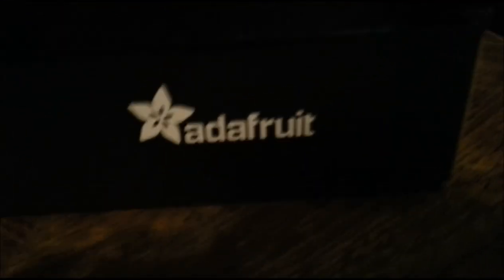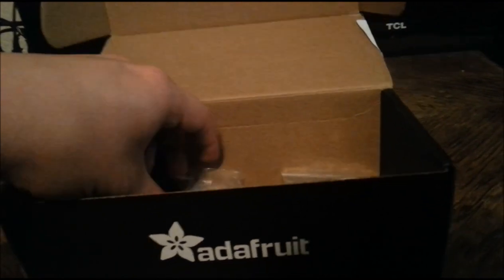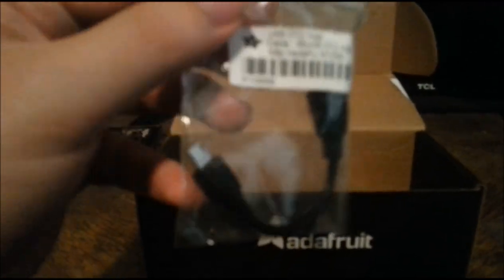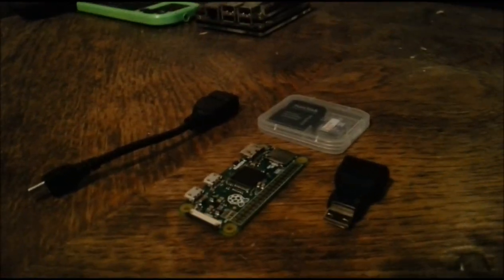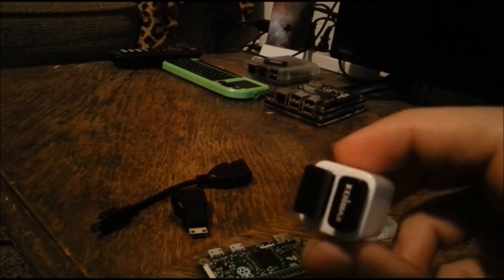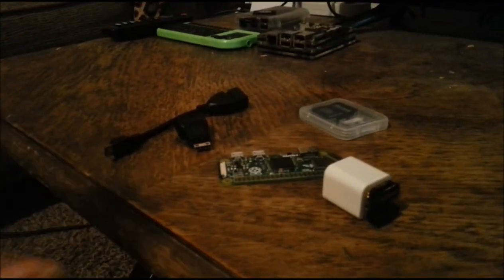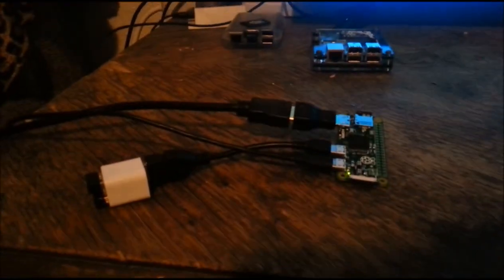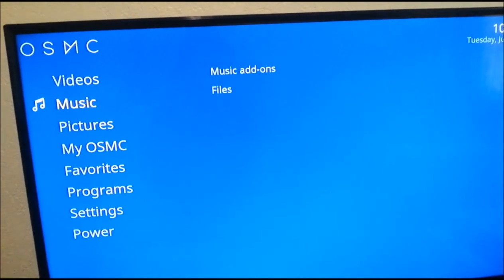Adafruit Raspberry Pi Zero Budget Kit unboxing + OSMC demo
My first ever YouTube video. I was a little nervous. Adafruit Raspberry Pi Zero Budget Kit unboxing and a quick demo of OSMC running on Pi Zero. Sorry for the poor camera job. I was recording from my phone. I plan to try to do more videos in the near future. If there's anything you might want to know more about follow me on Google+ @ DIY RPi. (Content not intended for children)